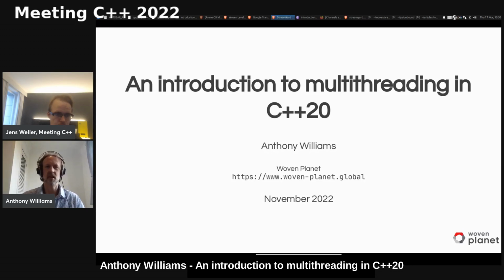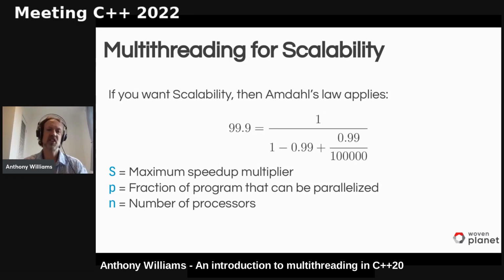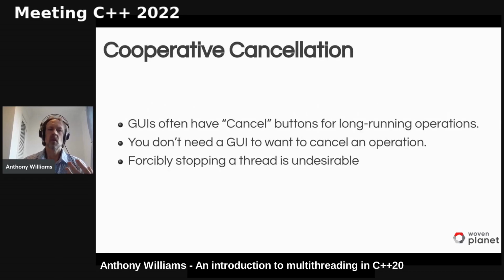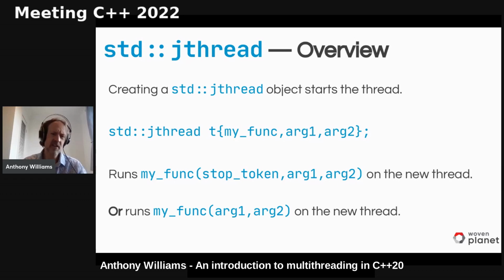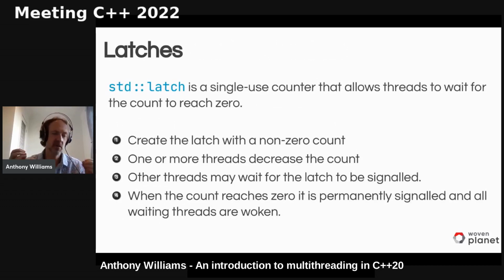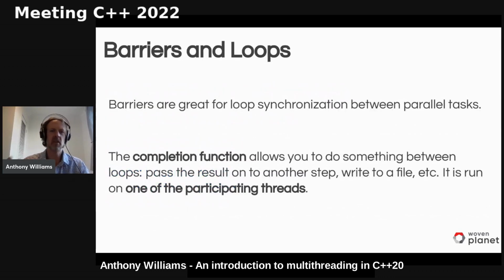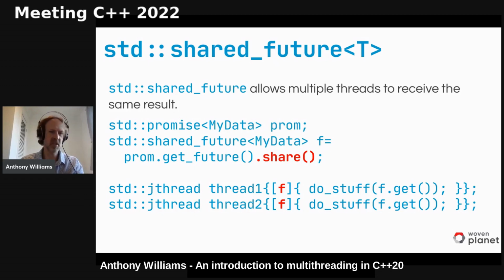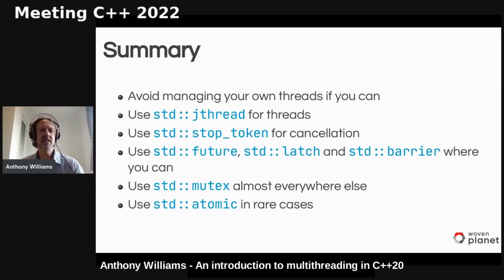An introduction to multithreading in C++20 - Anthony Williams - Meeting C++ 2022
Where do you begin when you are writing your first multithreaded program using C++20? Whether you've got an existing single-threaded application, or you're starting from scratch, C++20 provides the basic tools to help. In this talk we'll look at the C++20 facilities you should reach for first, and how to use them safely.